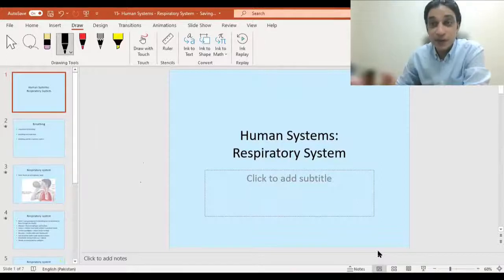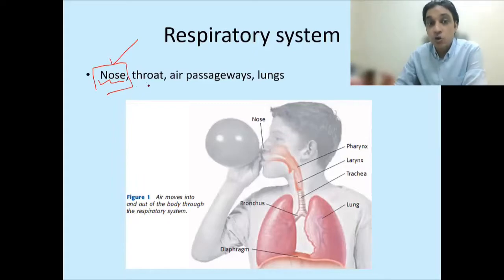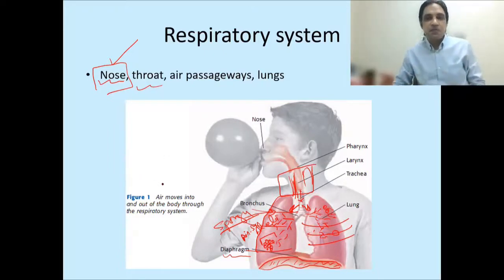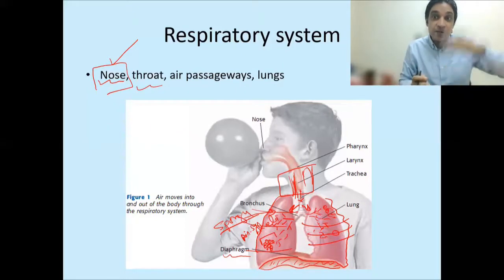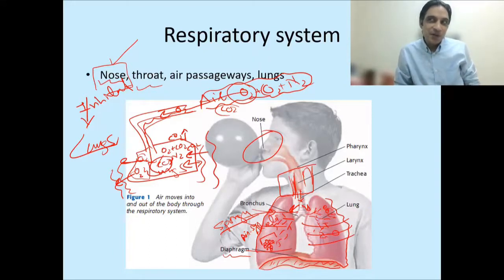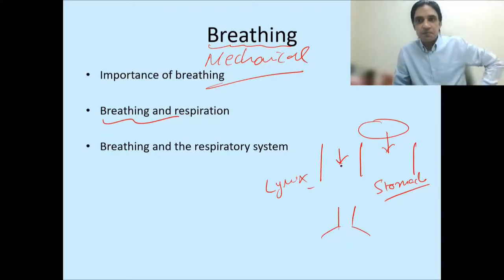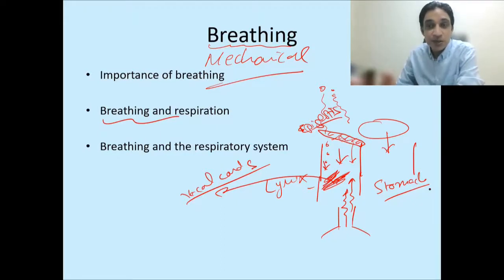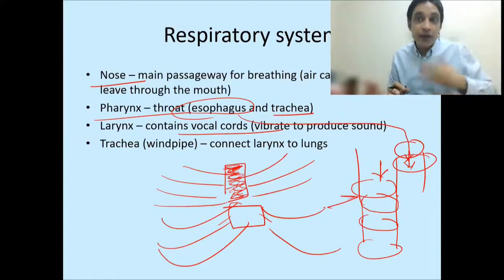Concept of Breathing | Basic Biology: Respiratory system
Basic Biology: Respiratory system, the concept of Breathing

The respiratory system is responsible for the uptake of oxygen from the atmosphere and the release of carbon dioxide generated during aerobic respiration.
It includes the airways, lungs, and blood vessels, as well as the muscles that power the lungs.
Breathing, or external respiration, is the process of gas exchange between the lungs and the atmosphere.
When we inhale, air enters the lungs and oxygen moves to the blood, while carbon dioxide moves from the blood to the lungs and is exhaled when we exhale.
The respiratory system also allows us to talk and smell, and it helps regulate the temperature and humidity of the air we inhale.

In this video, we dive into the basics of the respiratory system and explore the concept of breathing. We'll discuss the structure and function of the lungs, diaphragm, and other organs involved in respiration. We'll also explore the mechanics of breathing, including the roles of inspiration and expiration. This video is a great resource for anyone looking to deepen their understanding of how the human body takes in oxygen and expels carbon dioxide.

Mustafa and I used to teach Chemistry during my early career, later earned my Doctorate in Medical Sciences from Yonsei University, College of Medicine and restarted my teaching career in University. Currently I am teaching Medical biotechnology, Molecular immunology and cancer biology. My area of research is breast cancer diagnosis and tumor suppressors.  With this channel I am sharing my videos to improve my abilities and to promote the culture of science and research in Pakistan.